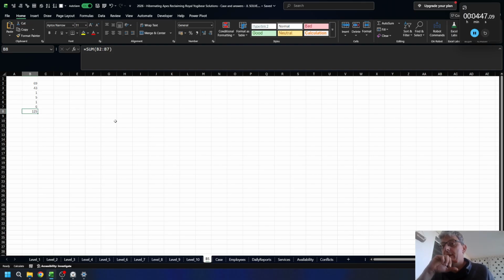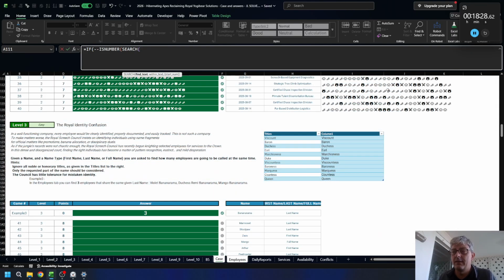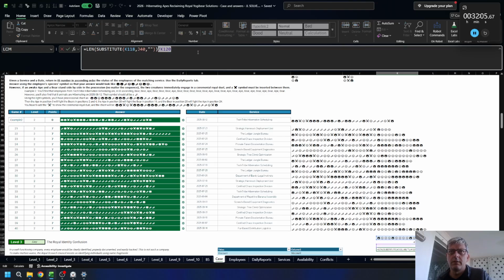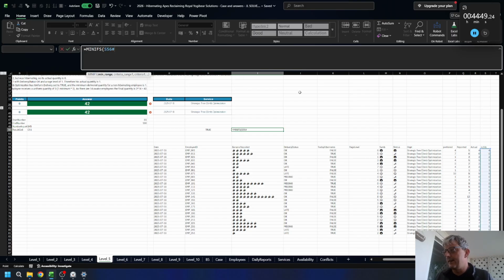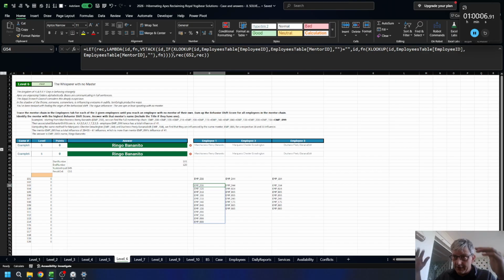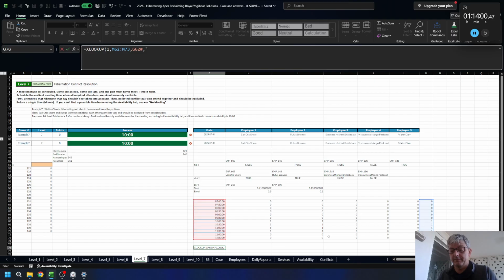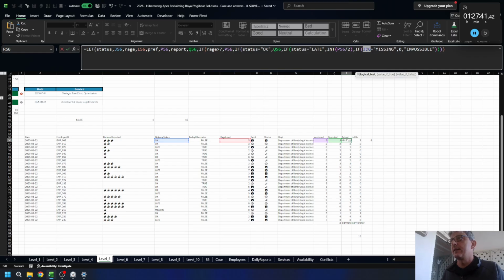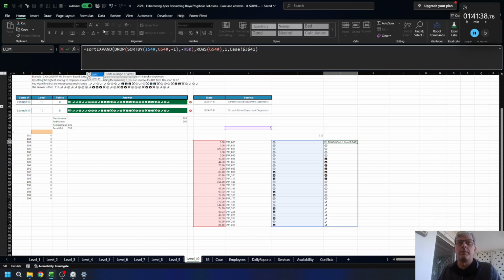H.A.R.R.Y Solutions walkthrough by the honorary Harry Julien Lacaze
I tried to give solutions to my own case, that was featured as the last bonus case of the 2026 HARRRY tournament.
"Try" is indeed well chose as I sometimes myself got tricked by my own traps !

00:00 Welcome
01:03 Bonus E
06:40 Bonus A
09:37 Level 1
10:50 The Picnic Basket Story
11:28 Level 2
17:49 Level 3 - Me + Text Manipulation = 6 minutes lost
27:44 Bonus C
33:20 What You Avoided
34:05 Bonus D - Your Favorite Worst Nightmare tribute
36:43 Level 4
39:53 Level 5
47:20 Bonus B
50:34 The Math Behind Level 6
58:56 Level 6
01:06:21 Level 7
01:21:52 Level 8
01:27:16 Level 9
01:34:57 Level 10
01:45:03 Victory!